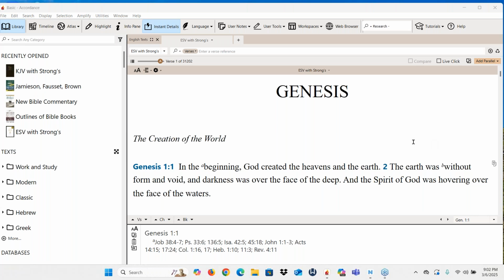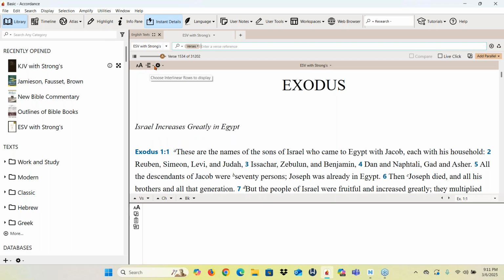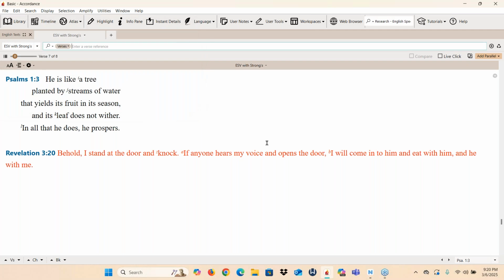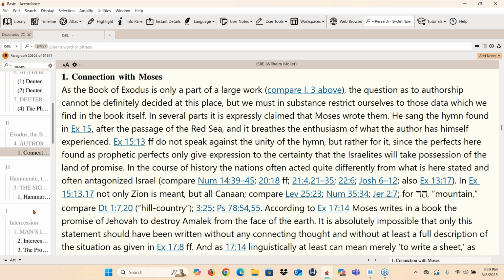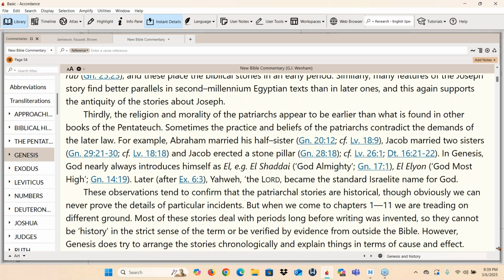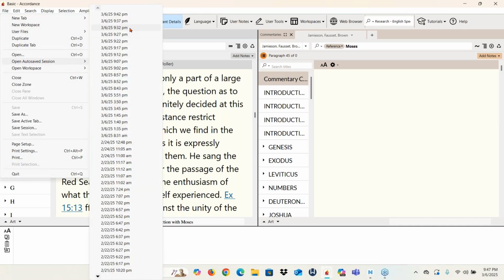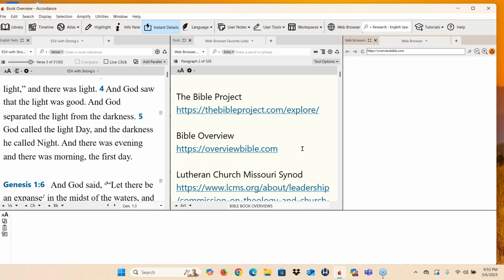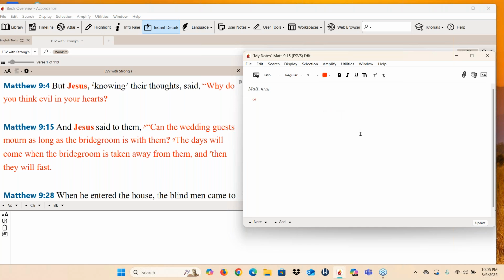Webinar: Part 2 Using Accordance Bible Software on a Windows PC for Biblical Studies